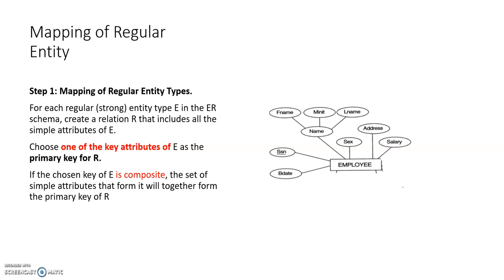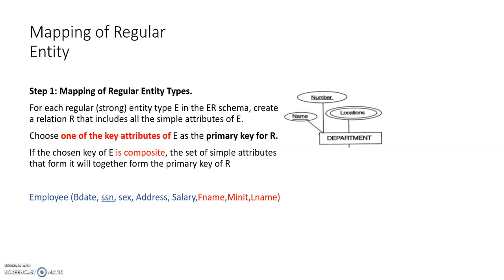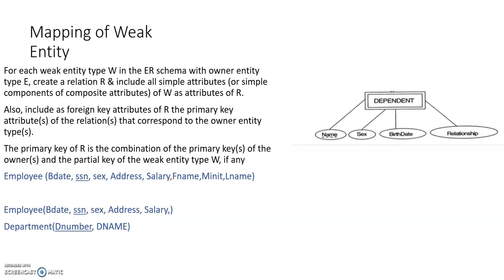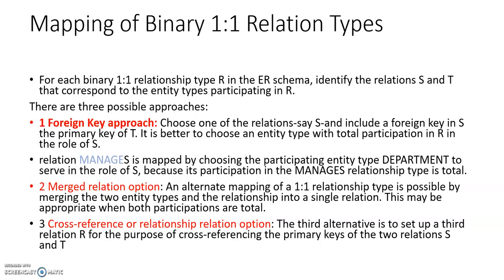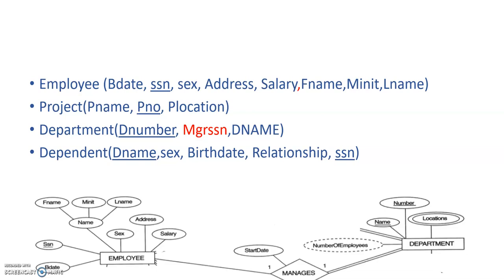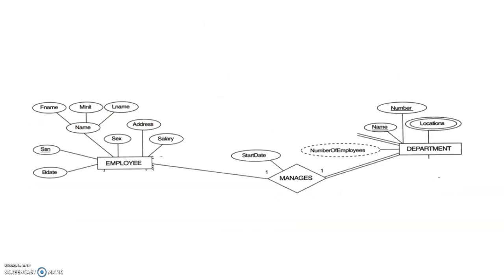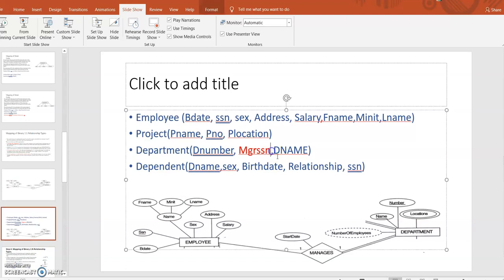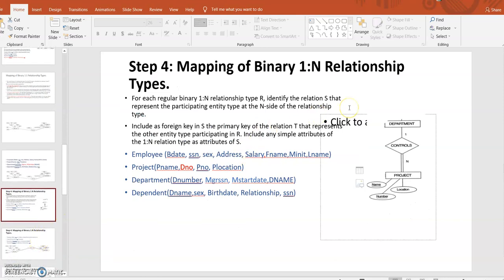ER to Relational Mapping 1